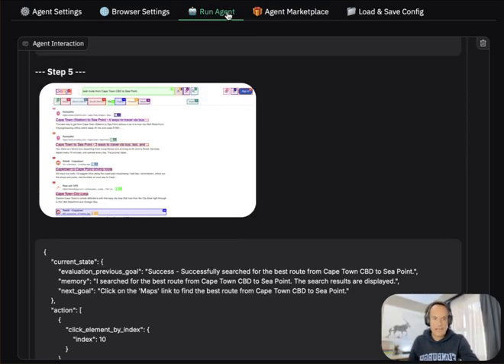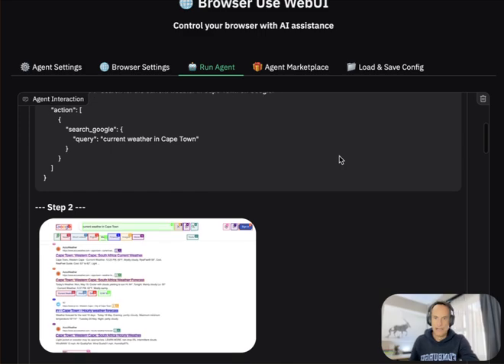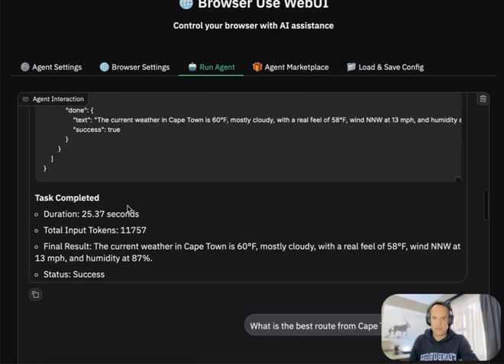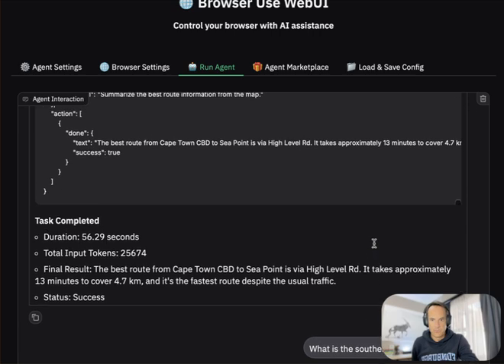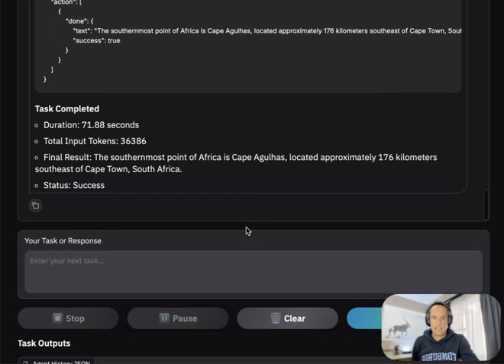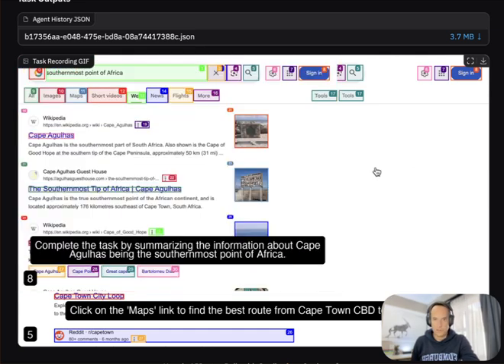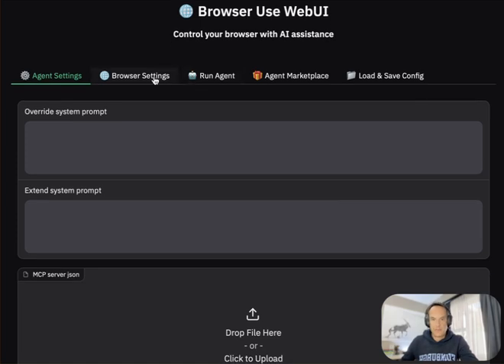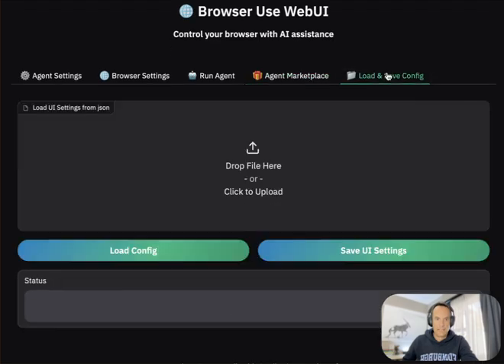Open-Source, LangChain-powered Browser Use project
Discover the Open-Source, LangChain-powered Browser Use project—an exciting way to experiment with AI!

This innovative project lets you install and run an AI Agent locally through a user-friendly web UI.

The revamped interface, built on the Browser Use framework, replaces the former command-line setup, making it easier than ever to configure and launch your agent directly from a sleek, web-based dashboard.